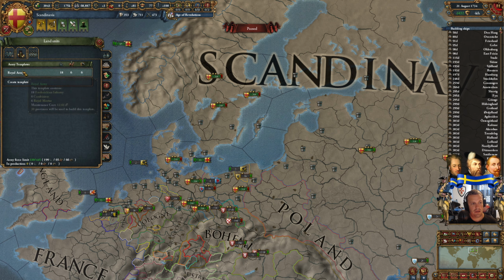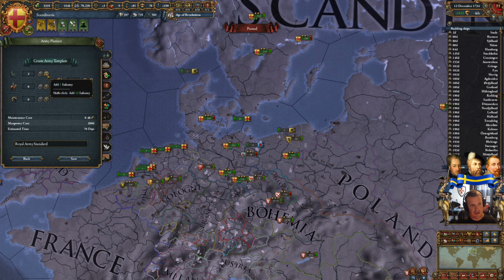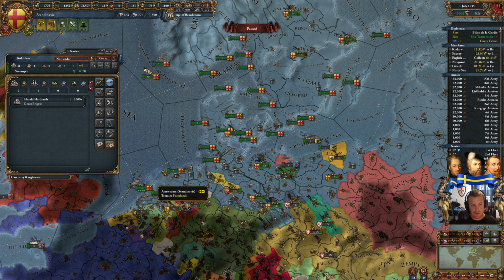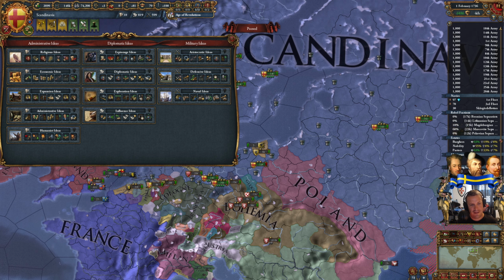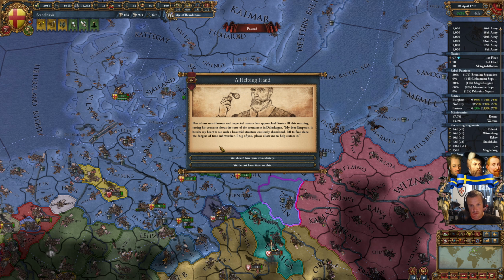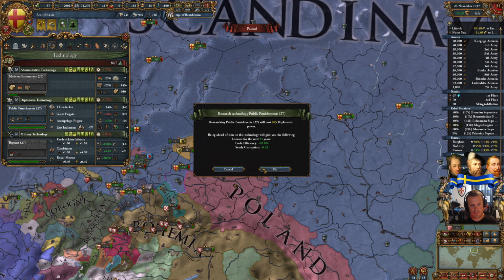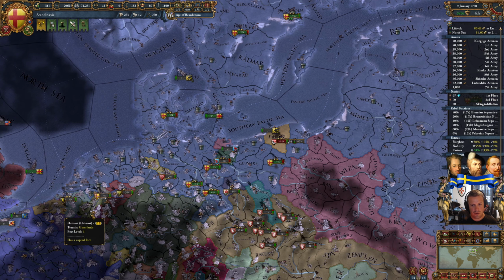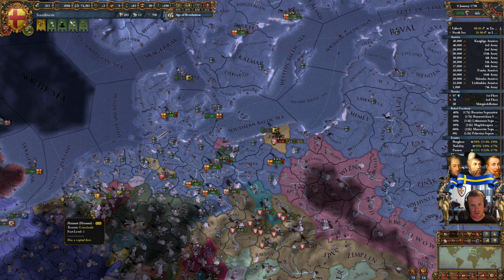Let´s Play Europa Universalis IV | Lions of the North | Sweden | PART 47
Bring Civilization out of the Dark Ages.
Paradox Development Studio is back with the fourth installment of the award-winning Europa Universalis series. The empire building game Europa Universalis IV gives you control of a nation to guide through the years in order to create a dominant global empire.

Rule your nation through the centuries, with unparalleled freedom, depth and historical accuracy. True exploration, trade, warfare and diplomacy will be brought to life in this epic title rife with rich strategic and tactical depth.

Paradox Interactive’s flagship historical grand strategy game comes home with a new immersion pack focusing on the studio’s home region. Europa Universalis IV: Lions of the North adds new mission trees and historical options for a number of Baltic Sea nations. Many of these options include new “branching missions'' which allow greater variety and replayability as you explore different alternate histories through the decisions you make.